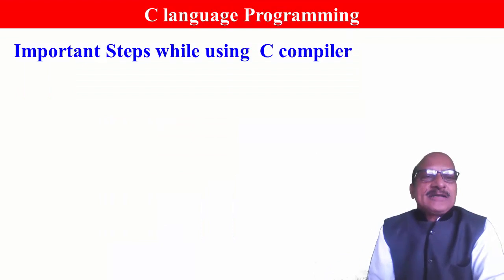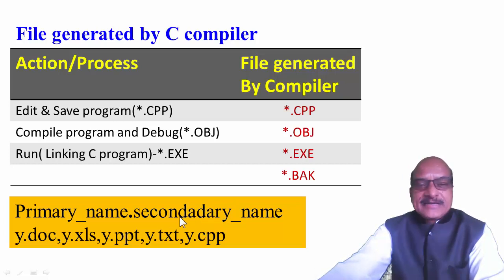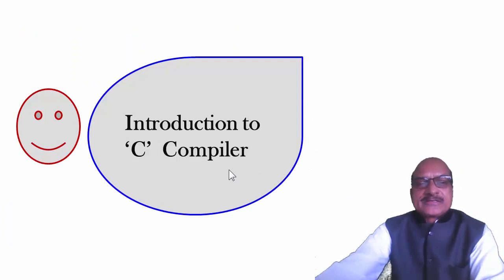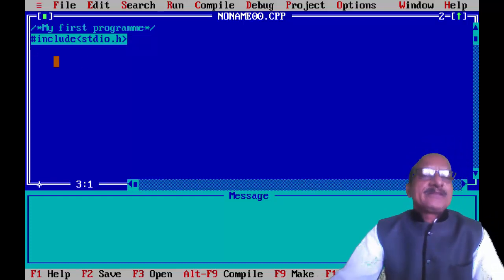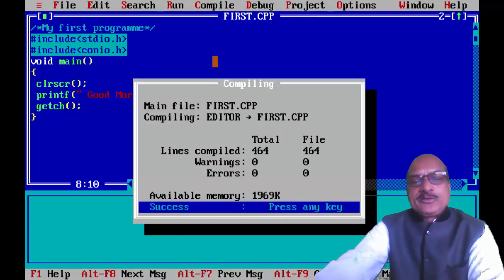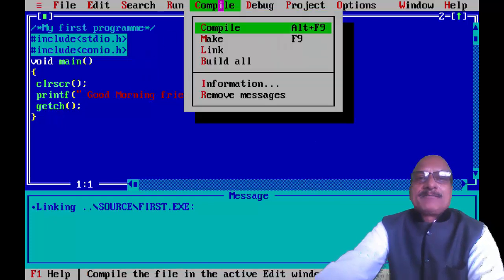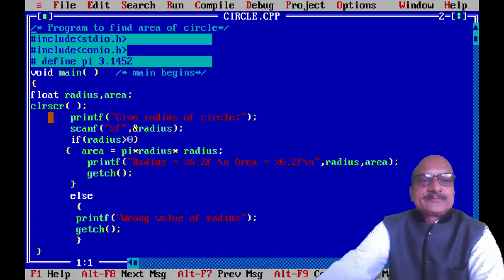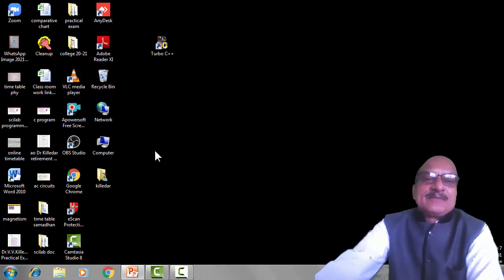Become Expert in C++ programming-Part 3